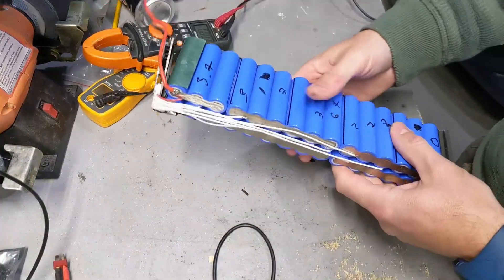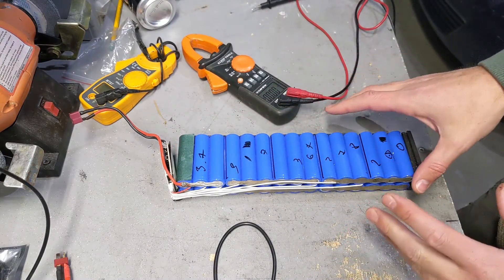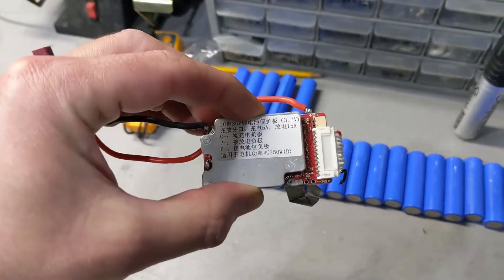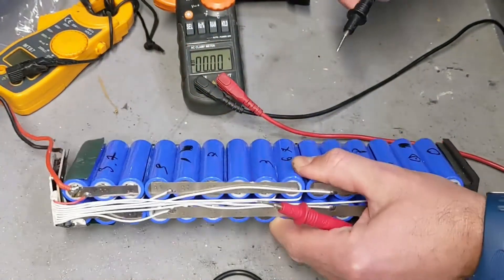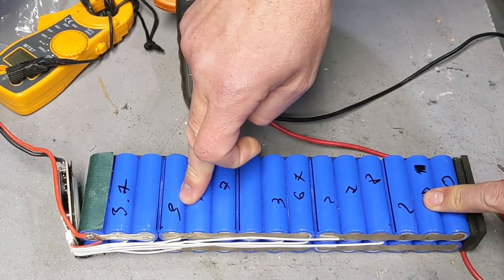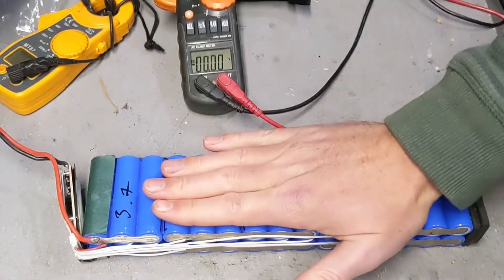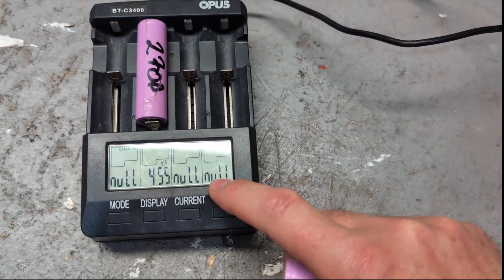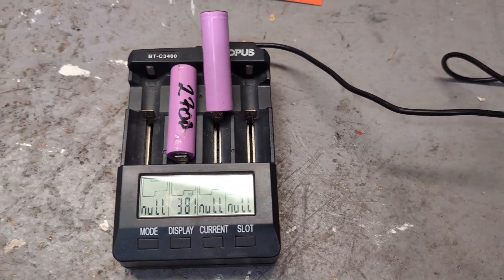How to fix a Lithium-ion Battery that is not holding charge, how to check and replace the CELLS?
This is how you fix a Lithium-ion battery that doesn't hold the charge.
👉 HERE you find the link to the products in the video

😕 If one of the links is missing, you can also check my Store front on Amazon, where I update the list a lot more often